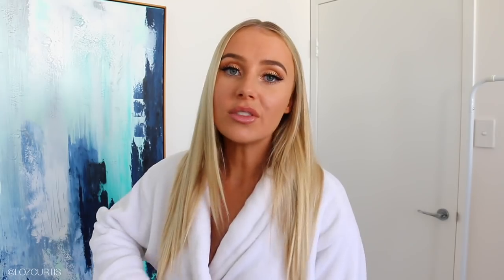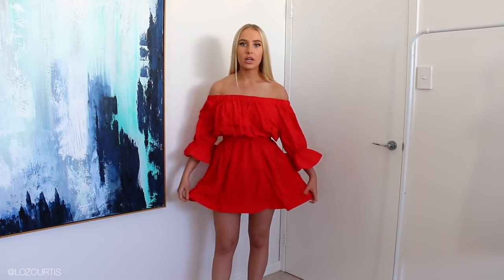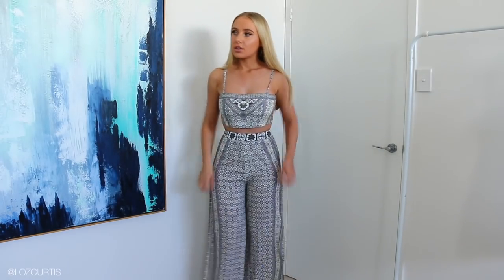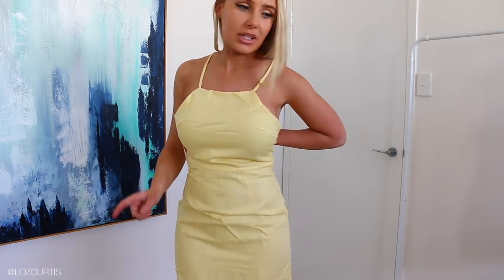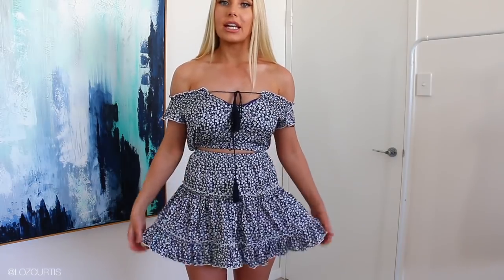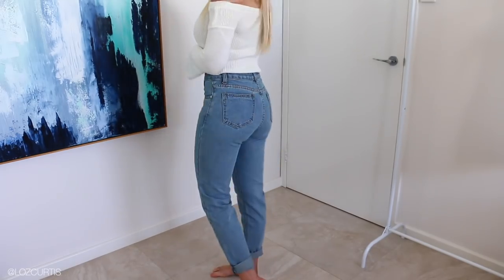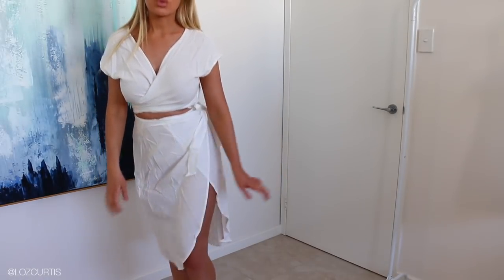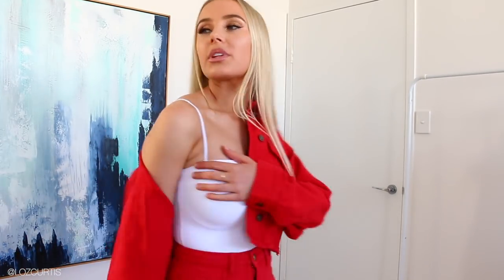TRY ON CLOTHING HAUL! White Fox Boutique | Lauren Curtis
Hi guys! I LOVE clothing try on hauls and had so much fun filming this one.

Ps. Just watching the video back and realised I said I bought this stuff - that was just out of habit, this order was sent to me for free by the brand ❤️

L I N K S

Camera: Canon 70D for beauty videos, Canon G7X Mark II for vlogs

This video is a collaboration with White Fox Boutique :) all opinions are honest and my own as always! x